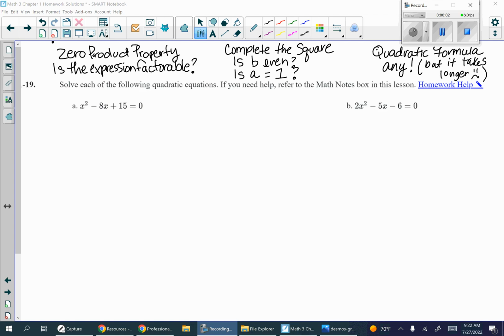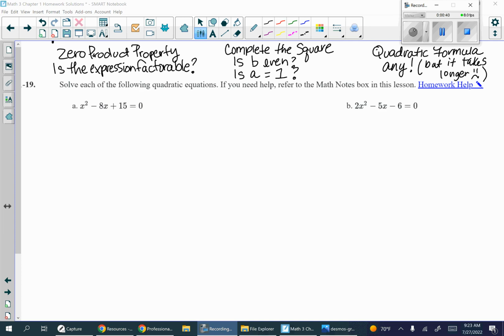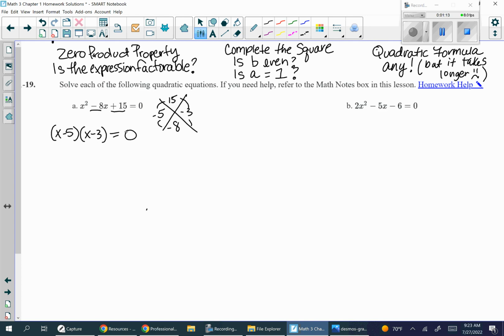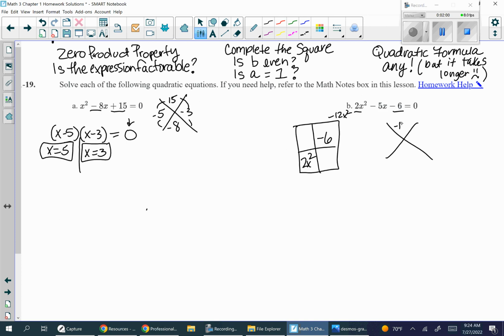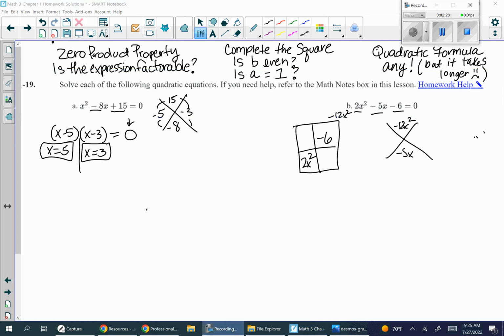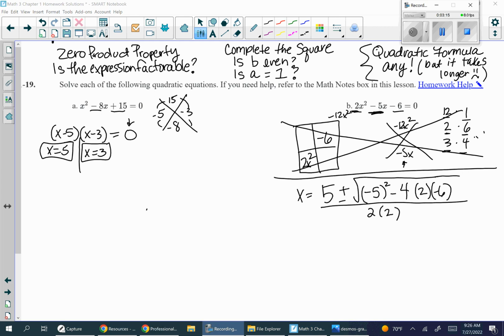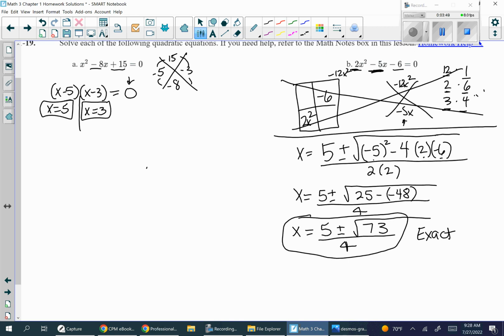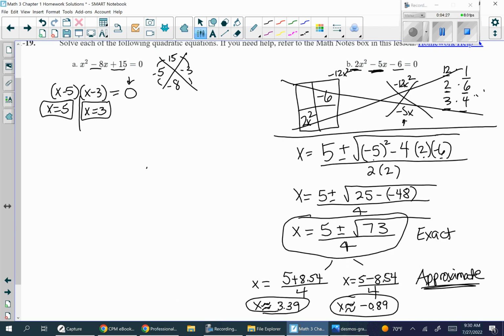1 19 cpm math 3